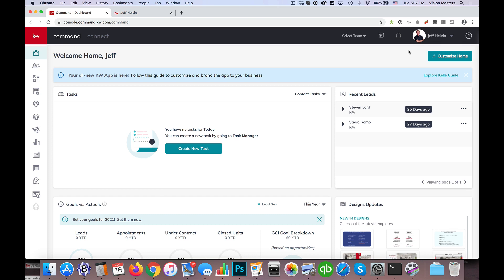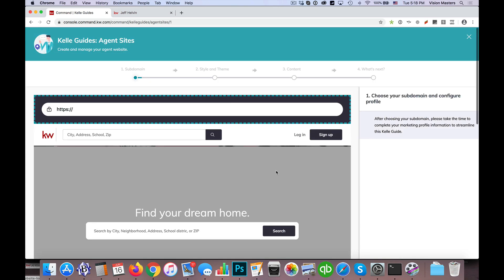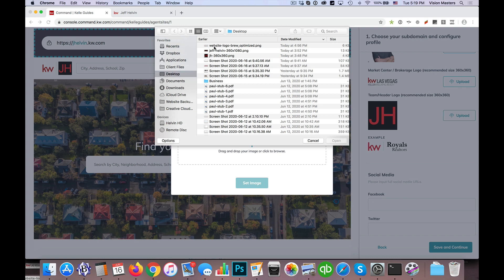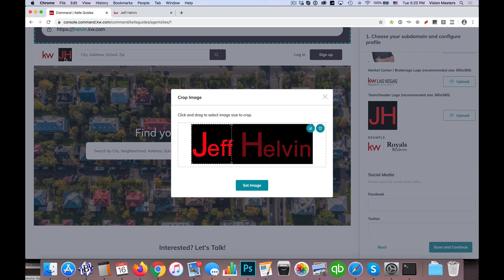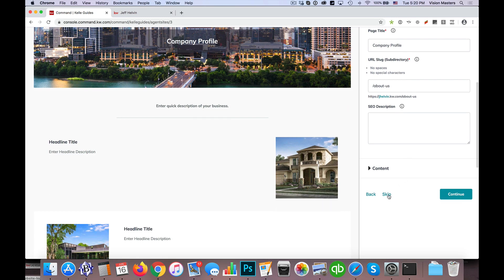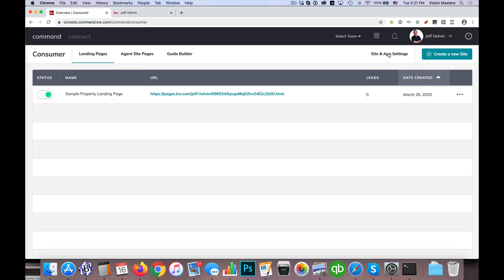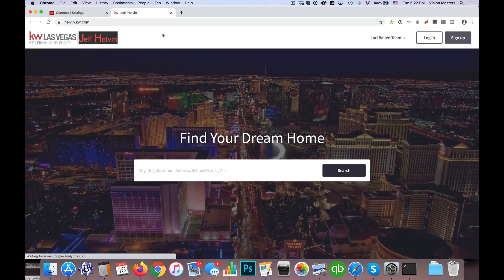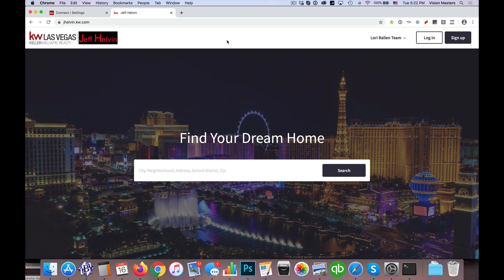KW Command Website Set Up | Adding Your Logo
💡Become a Ballen Academy VIP and gain instant access to my full KW Command course, real estate marketing course, The Ballen Method to Marketing Full bundle, affiliate marketing courses, and attend all public Ballen Academy Virtual Classes at no extra charge with your monthly VIP Subscription.
In this video, Jeff Helvin from Las Vegas explains how to set up your KW Command Website Logo.